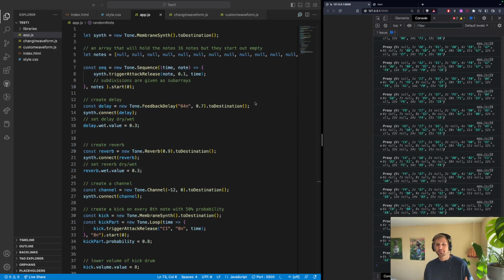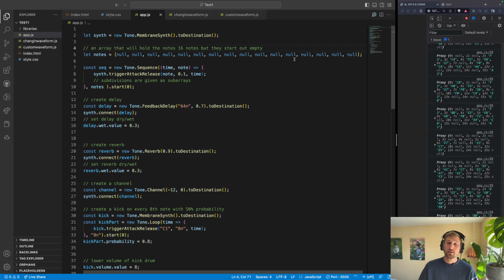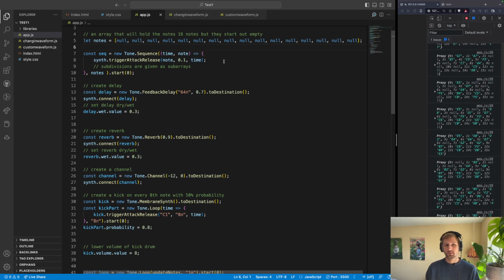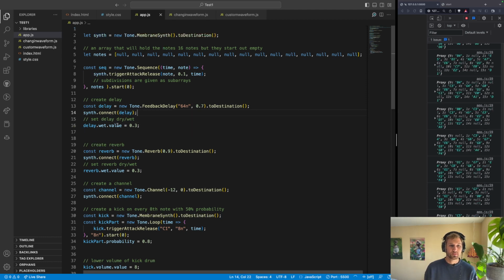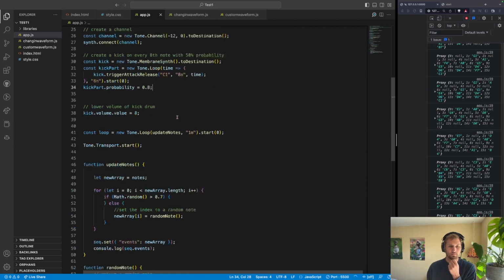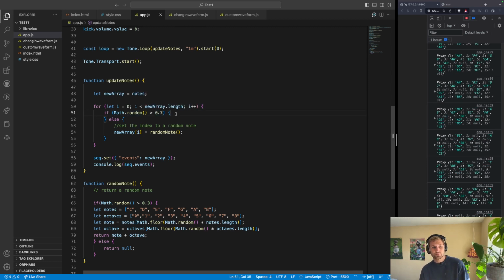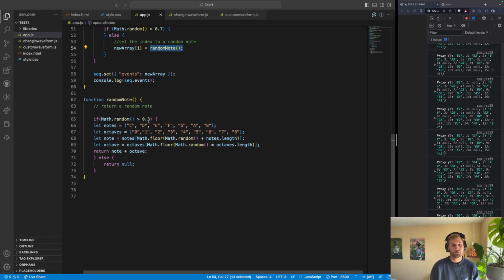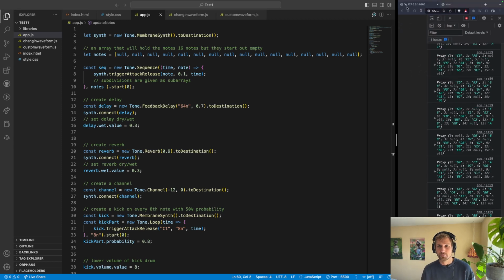Random Sequence Tone.js Experiment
A video going through some code I wrote in tone JS.
It's a little program that will gradually change a sequence at random.